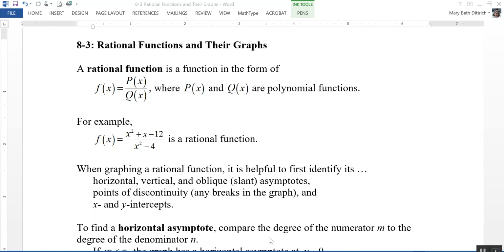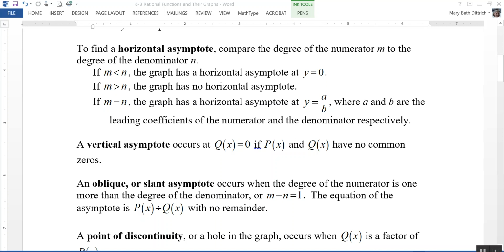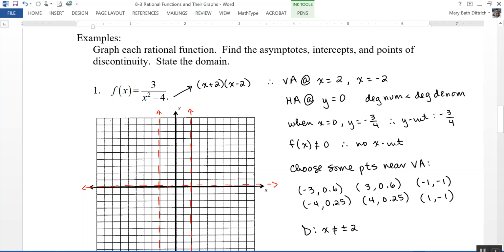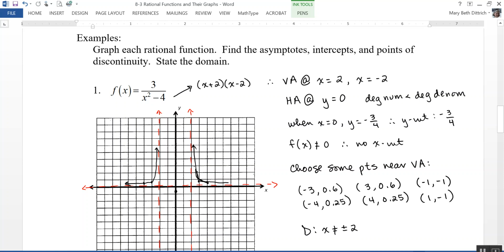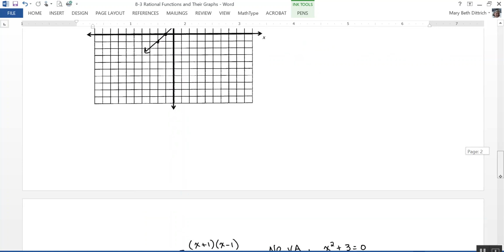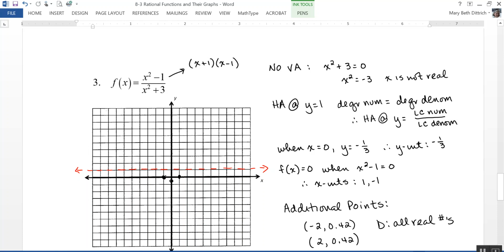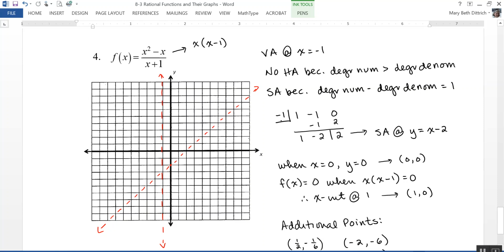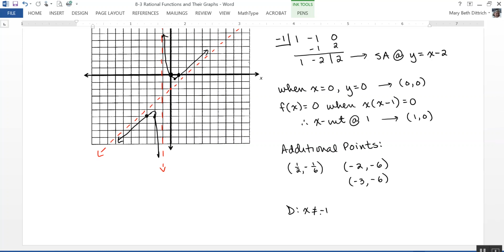8-3 Rational Functions and Their Graphs